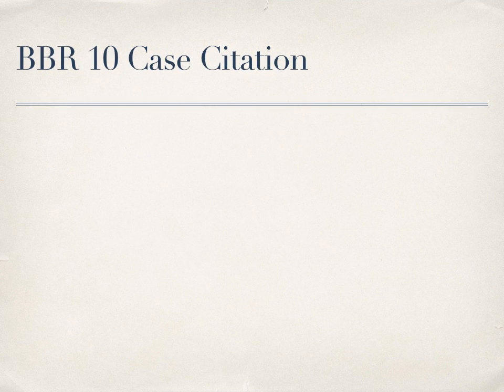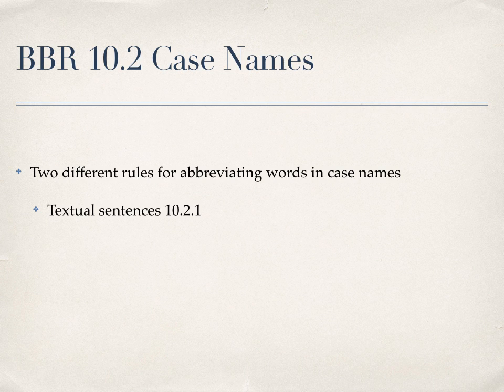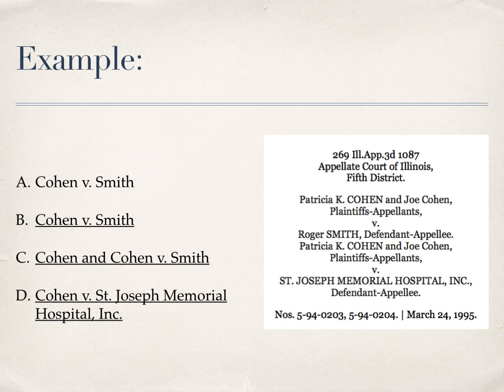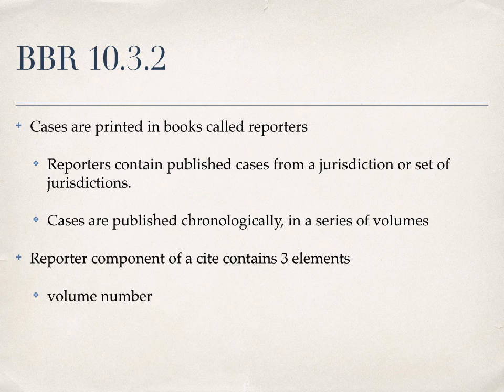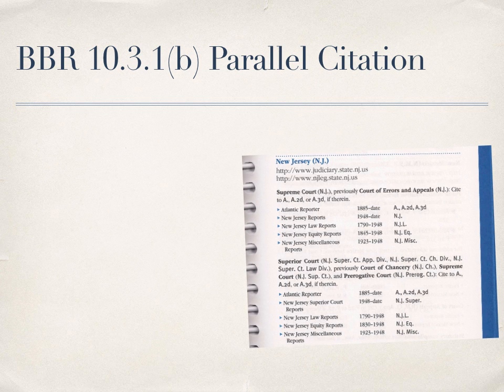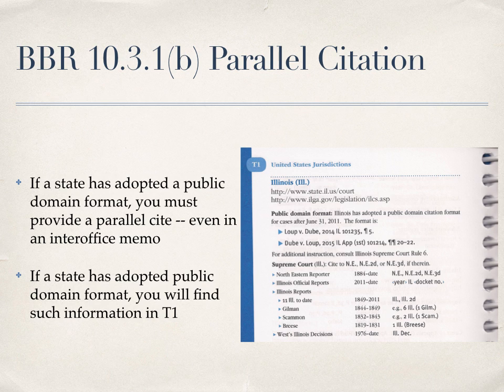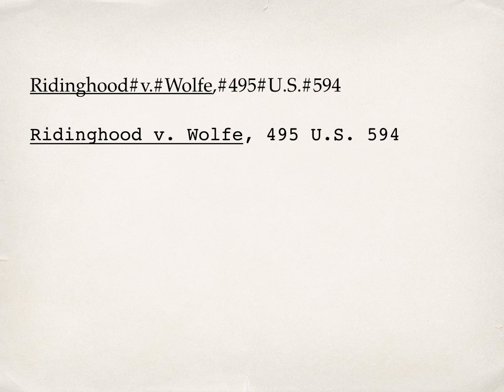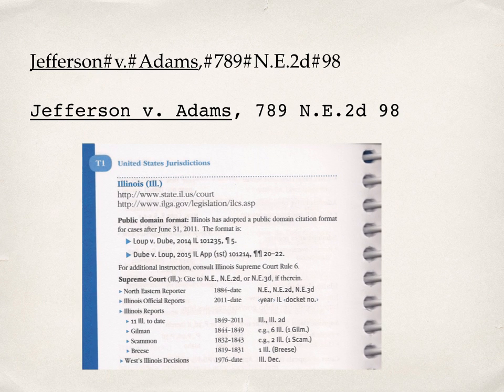Case Citation Introductory Overview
Basic case citation, basic case name format, and reporter information.  Rules 10, 10.2, 10.3.1(b).  Accurate for 21st Edition of Bluebook.